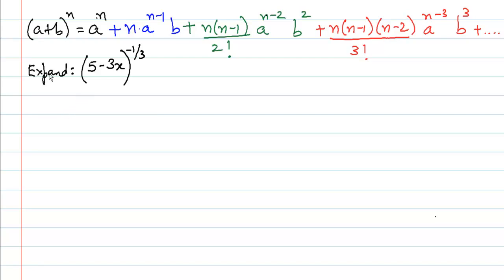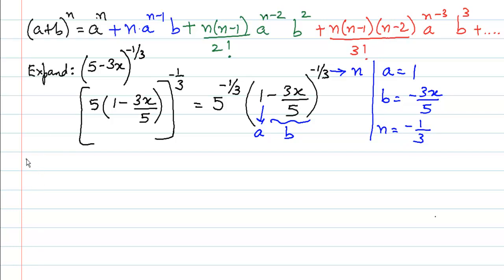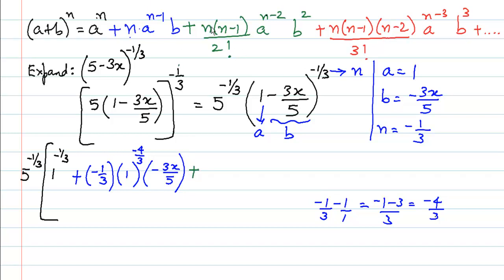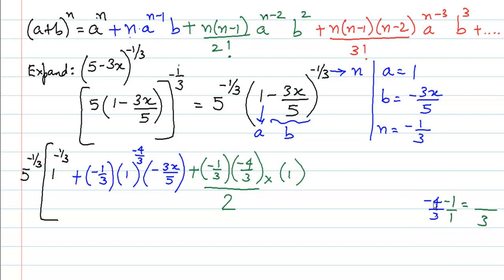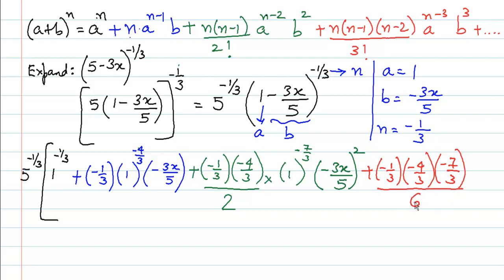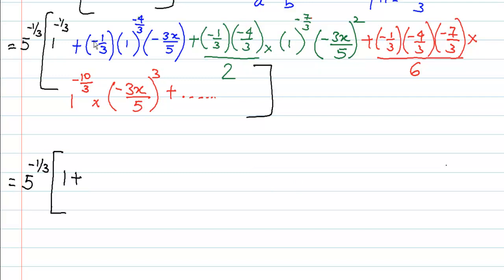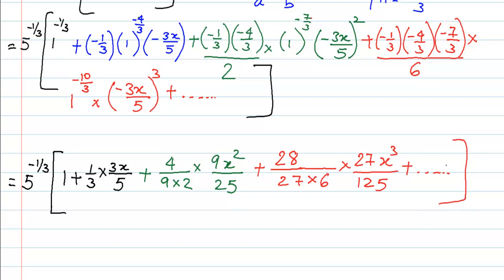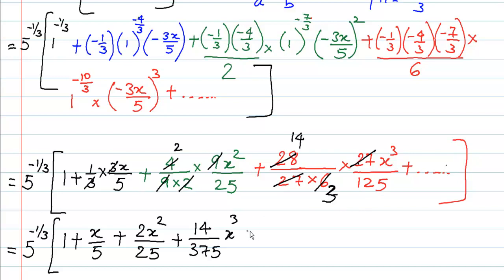Binomial Theorem Real Numbers example 2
Another example to show how to expand a binomial raised to a real index